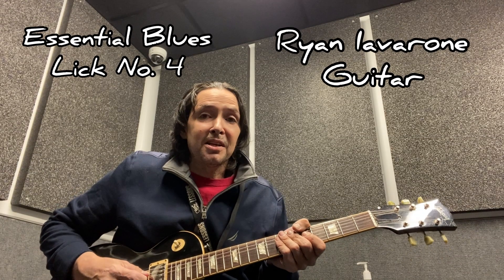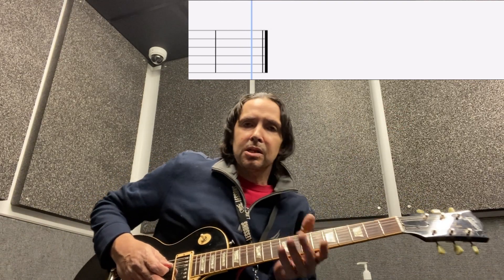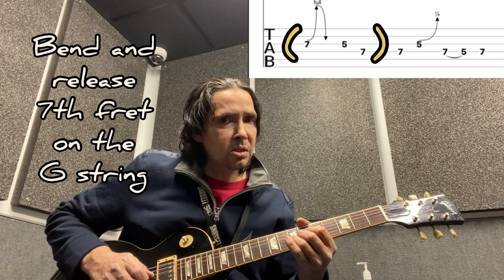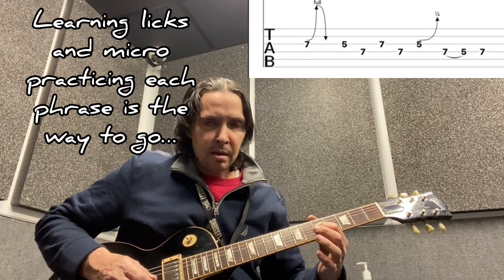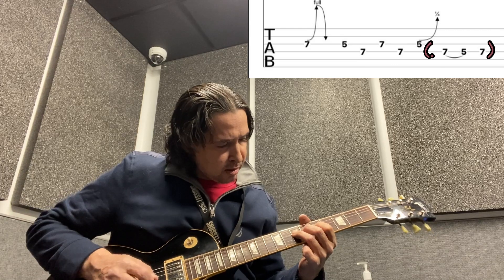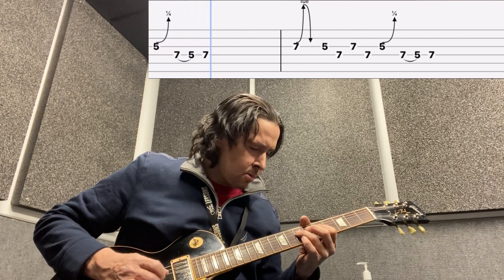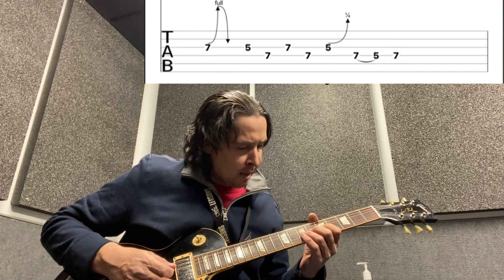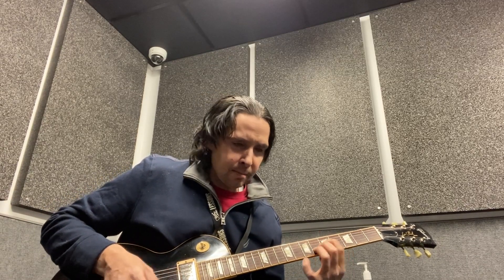Essential Blues Lick No. 4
Hey y’all, here’s Lick 👅 No. 4 of my new lesson series “Essential Blues Licks” here i demonstrate the lick and provide tips on the techniques used and guitar tabs to go along with it. If you’d like a free PDF and/or GP5 file I’d be happy to send them to you free of charge… peace ✌️